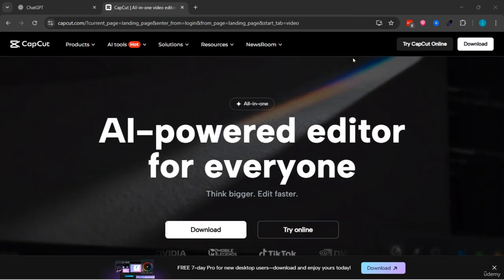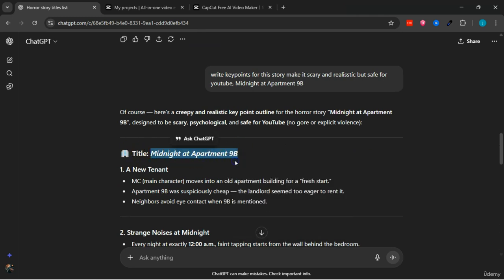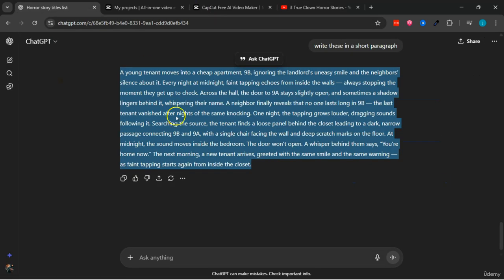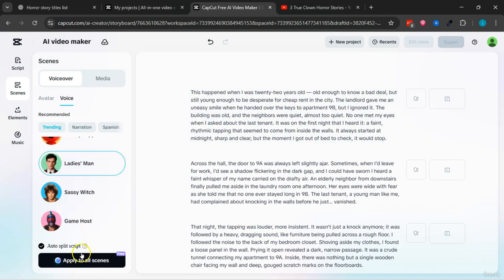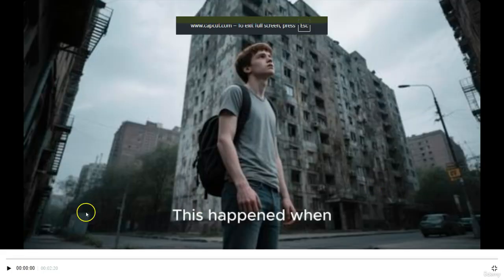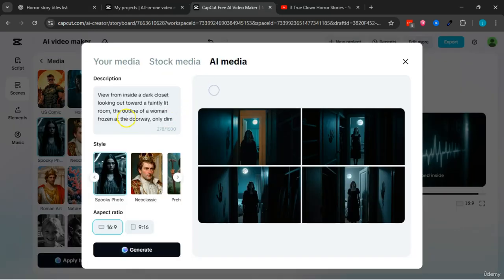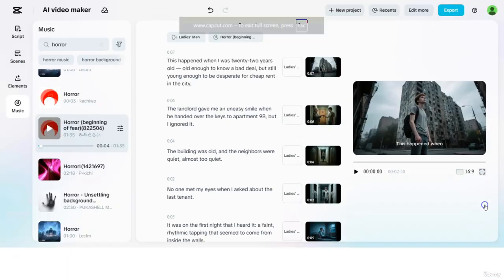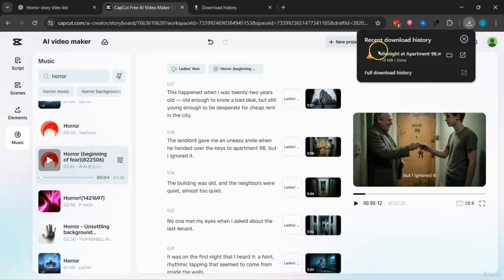5 Create Ai Animated Stories